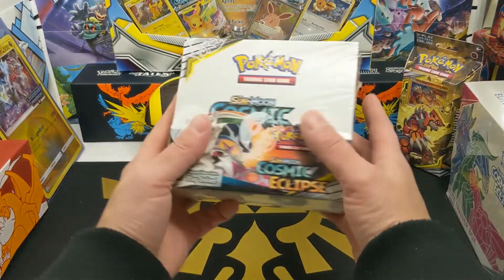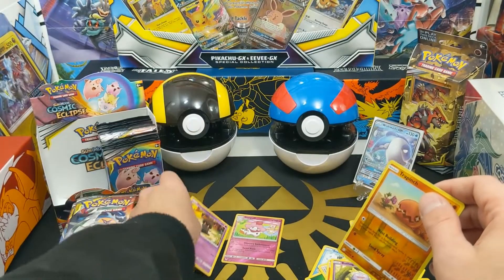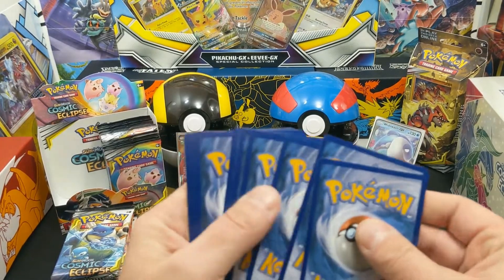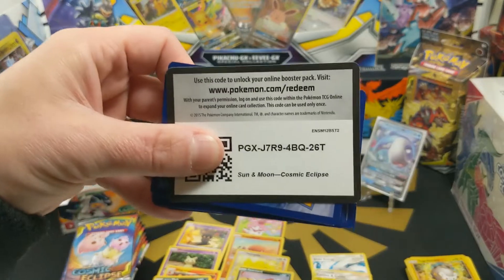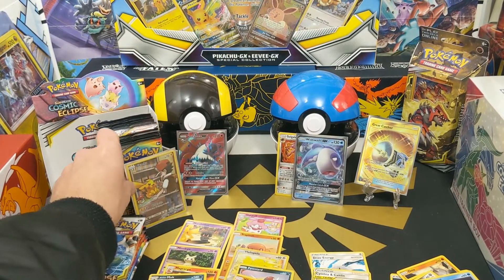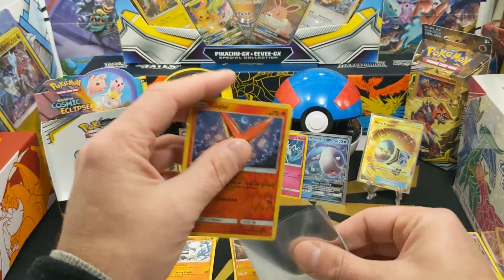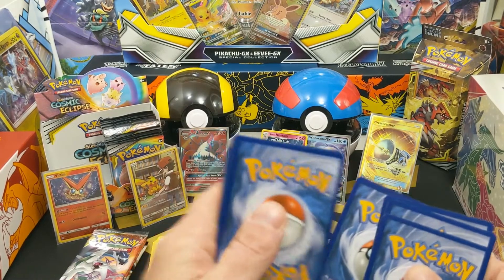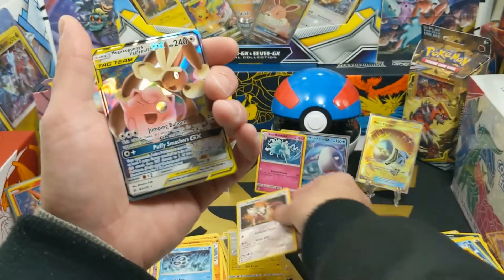Pokemon Cosmic Eclipse Booster Box! Amazing Gold Pull!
Pokemon Cosmic Eclipse Booster Box! In this 2 part break, check out the pulls! Full arts, GX cards, Character and Gold! Pay close attention to the code cards too! Let me know what you get out of what color in the comments! And let me know what you all think!

Now Available:
We have finally managed to get the collection organized enough to start listing on ebay.

Coming Soon:
       Baseball Box Breaks
       Short Clips of Office Remodel
       More Pokemon
       Mystery Box Breaks

In the Works:
      Video Game Stuff